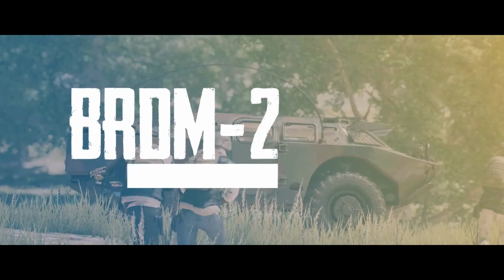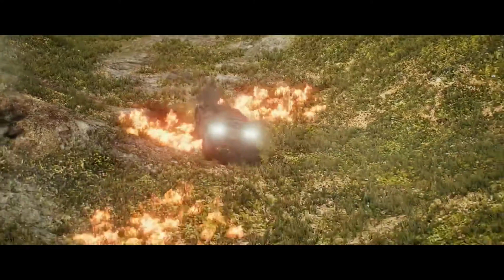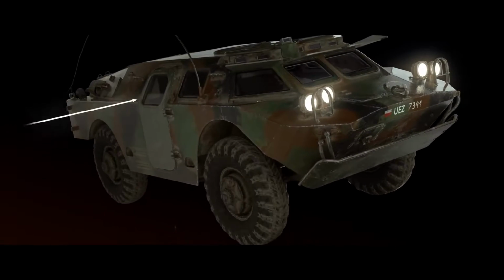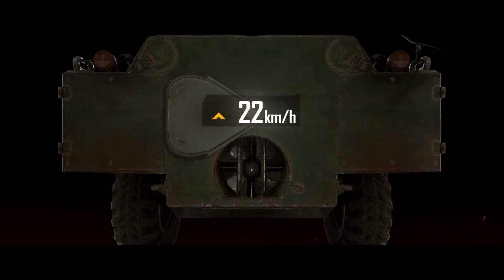PlayerUnknown's Battlegrounds • New Feature BRDM 2 Trailer • PS4 Xbox One PC iOS Android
Don't forget to click on the bell icon to get notified when we post new videos ;)

For more videos, please check our other channels :
@PlayscopeTrailers : Daily updated game trailers channel
@PlayscopeTimeline : our retrogaming channel
@PlayscopeHD : our gameplay videos channel
@PlayscopeAsia : for asian video game trailers
@PlayscopeFrance : for french audience